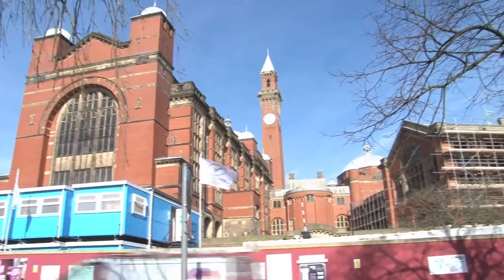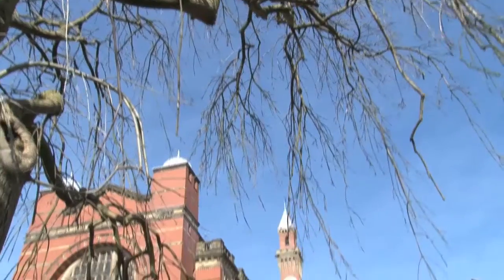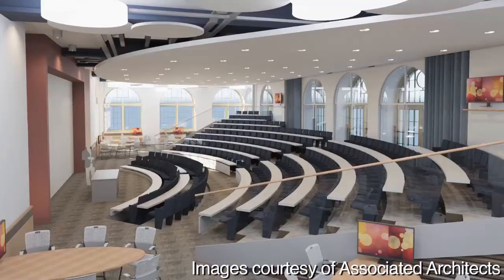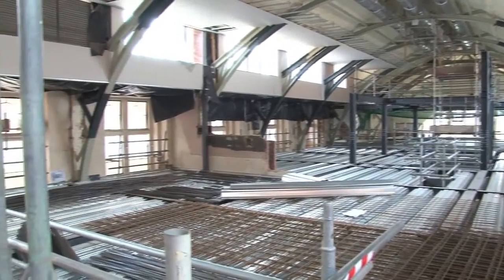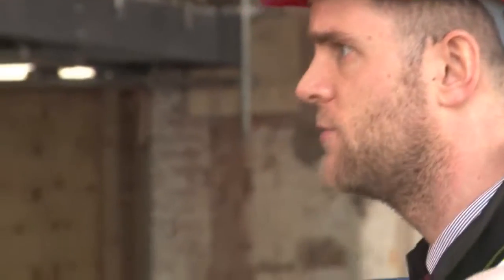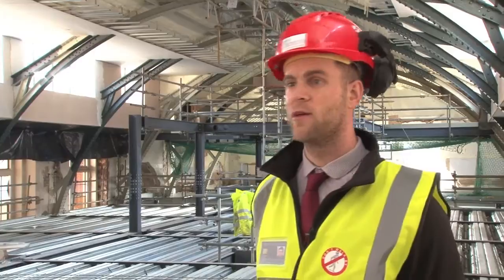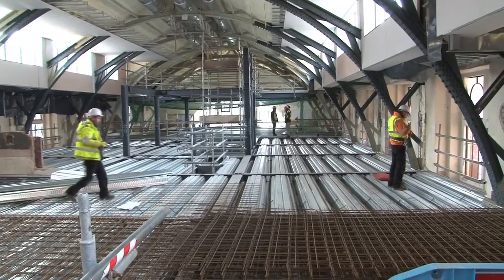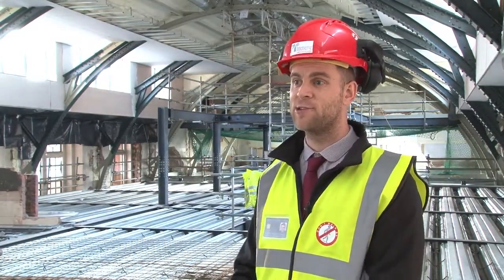Open Doors Weekend 2015: Interserve Aston Webb C Block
Interserve Construction is currently on site constructing a new Student Hub for the University of Birmingham.

This £8m design and build project will see Interserve take back to its shell part of a Grade ll listed building, Aston Webb C Block, before work begins.

Work on site involves the removal and demolition of the majority of the non-original partitions, mezzanine floors, external plant rooms and part-original first floor. Significant structural works will be required to ensure the integrity of the existing structure.

The original building envelope is to be restored, while the original snigle-glazed metal window system is to be refurbished and a secondary glazing system inserted behind to provide a robust thermal and airtight line. 1,900 metal window systems are to be refurbished with new secondary glazing systems.

The firm gave the public and school visitors a sneak peek into the construction process as part of Open Doors Weekend 2015.